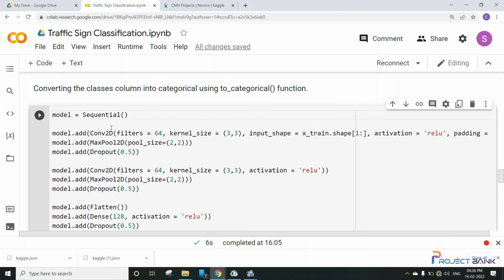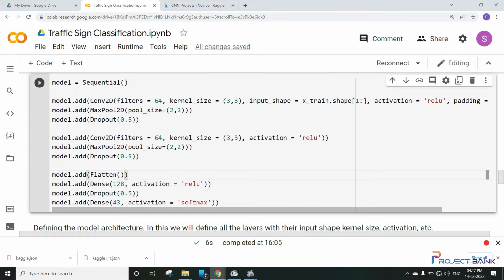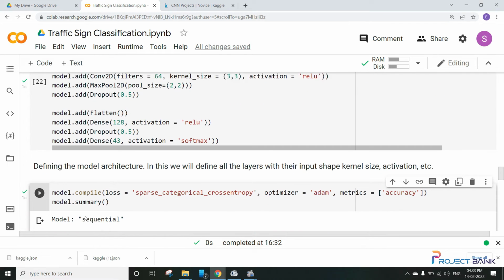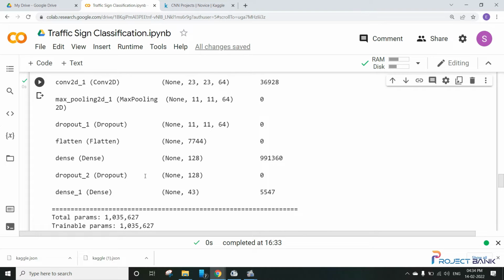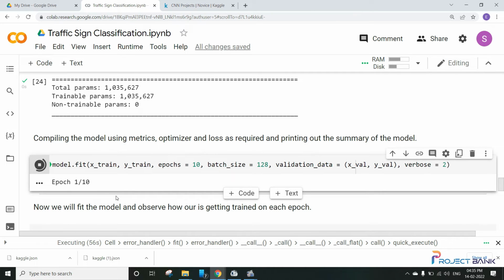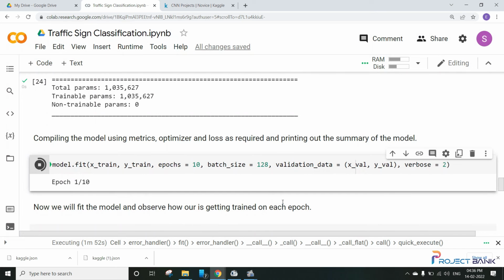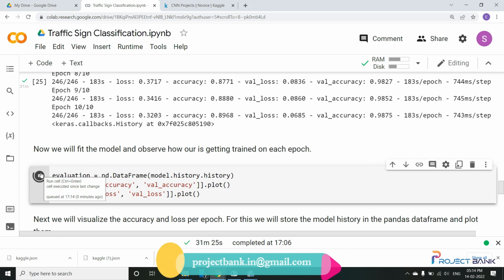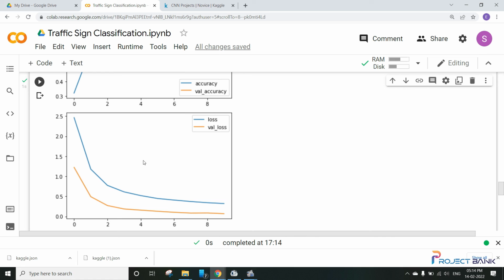4. Building a model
In this session, we will build a CNN model for traffic sign classification.